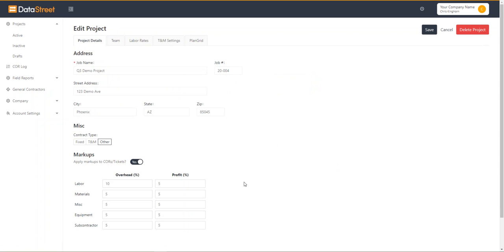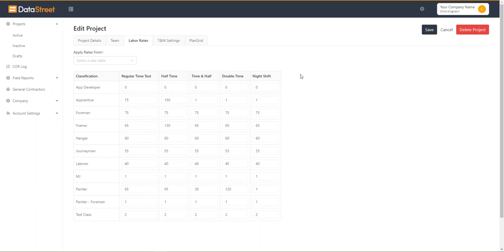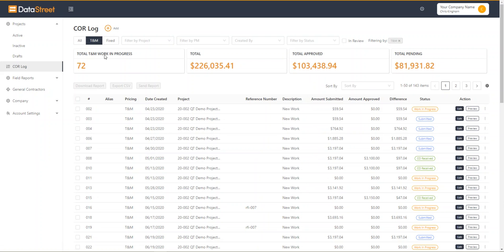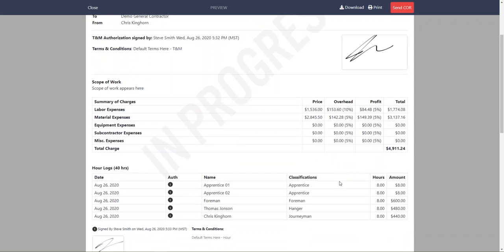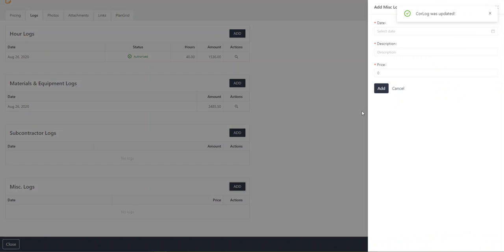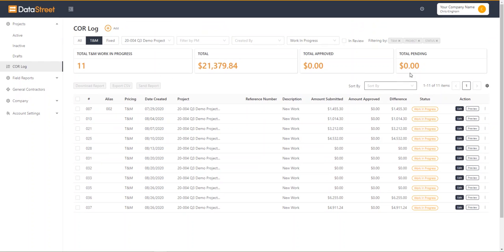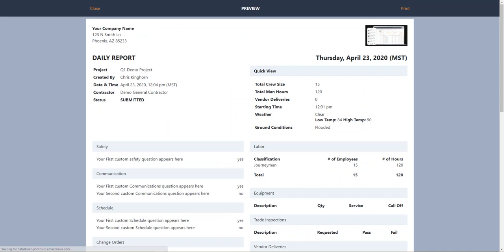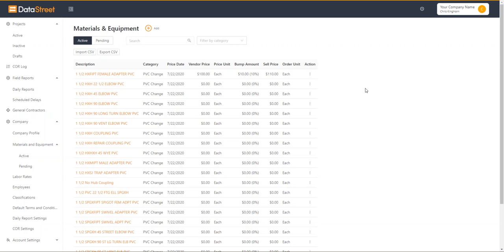AIC DS Video